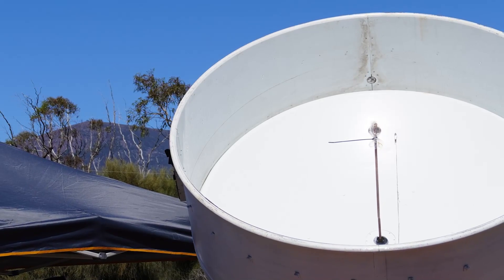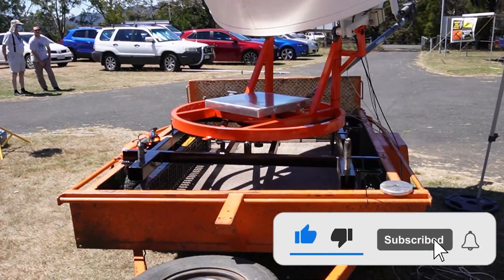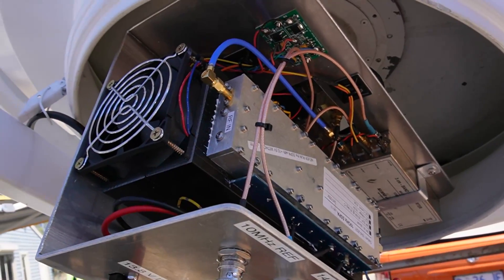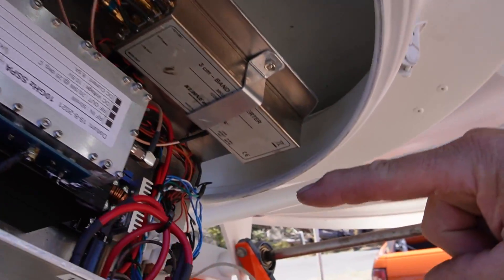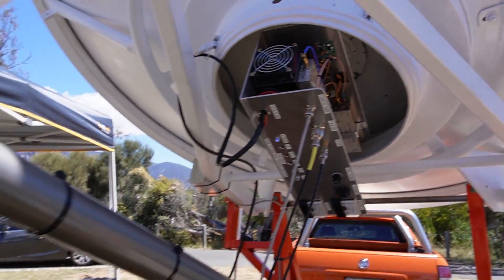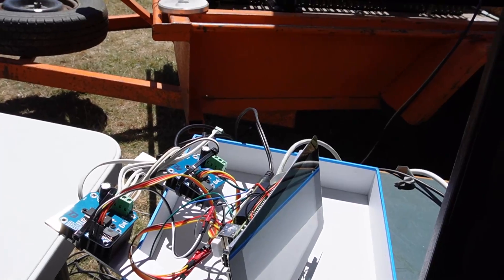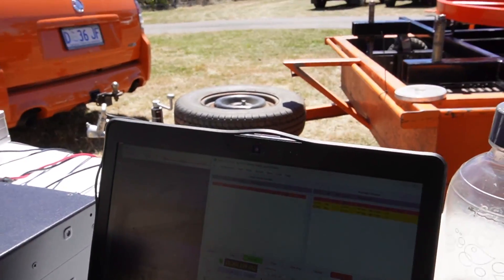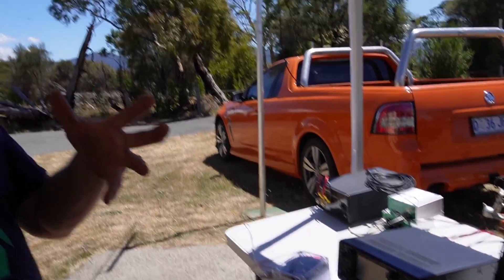That's not a Dish..... THAT'S A DISH! Ham Radio EME | Moonbounce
At our Open Day for our radio club, Richard VK7ZBX showed off his newly finished trailer mounted 10 GHz EME dish! Pretty impressive for sure and a work of engineering!